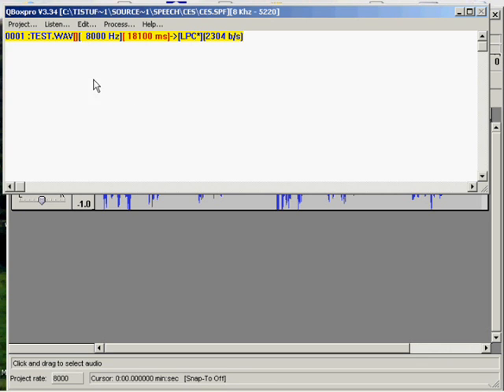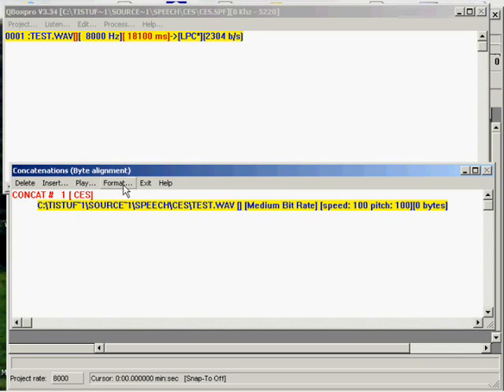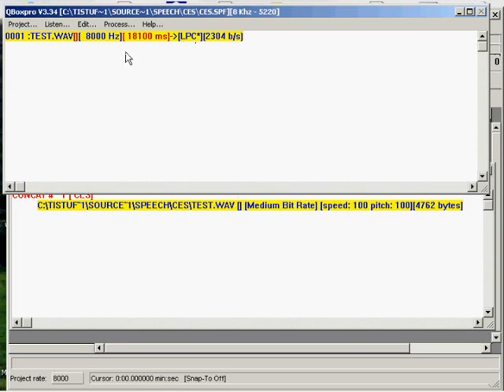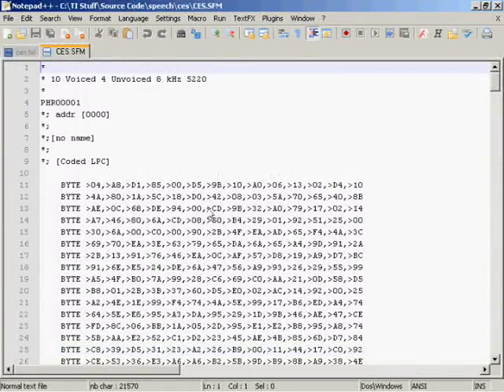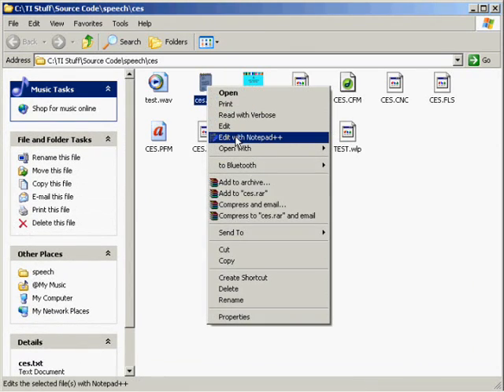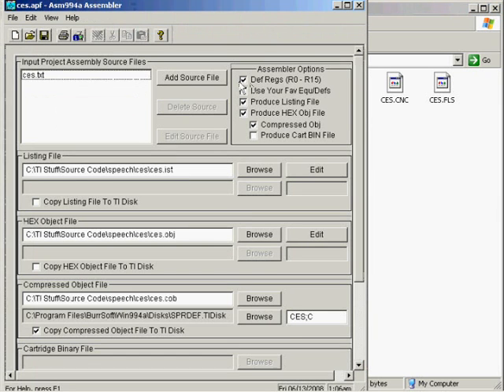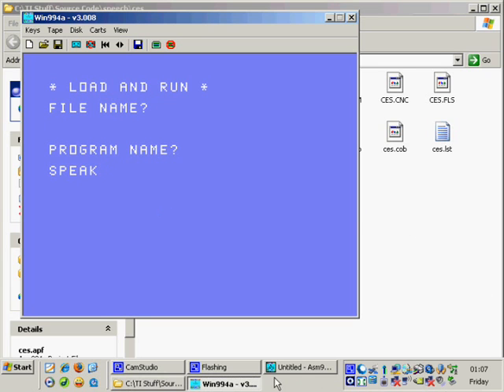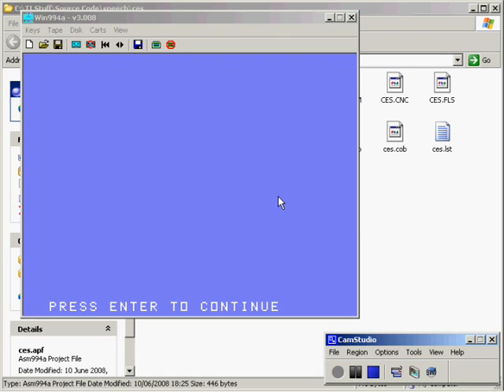TI-99/4A Speech Tutorial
How to reproduce your own speech using the TI-99/4A, (or Win994A Emulator), QBOXPro software and a TI synth!

The is a re-upload of the video I recently posted. For some reason, the picture quality of the first video was terrible. This time I converted it to WMV before uploading... Much better (and quicker to upload too...)